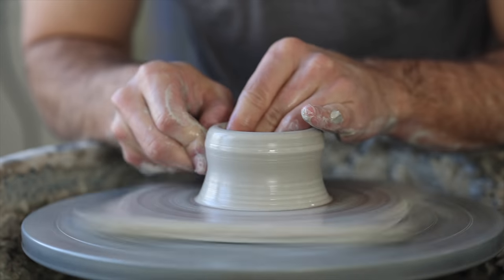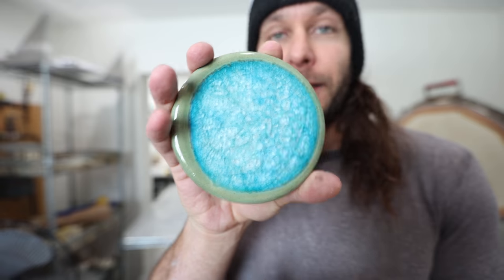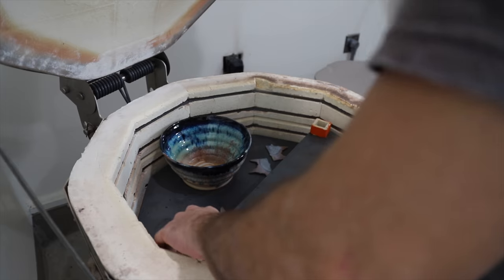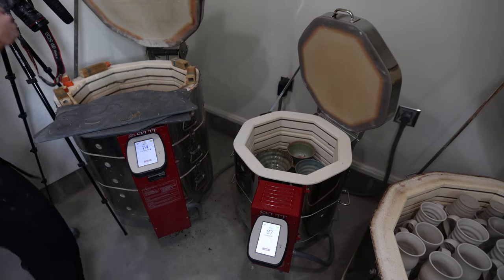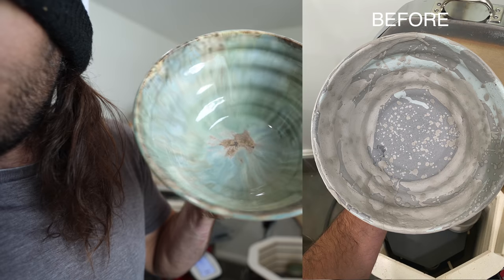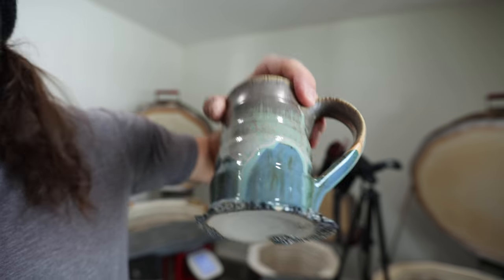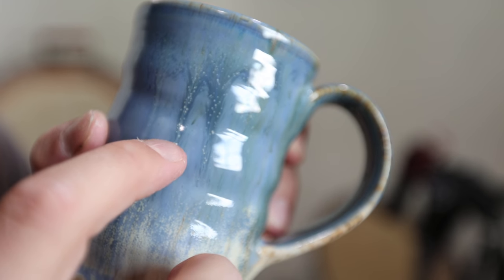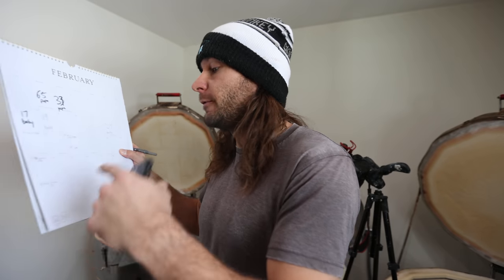Selling it ALL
March 15th – 6 pm Central
April 11th – 6 pm Central
May 9th – 6 pm Central

Jonthepotter
115 South Olive St.